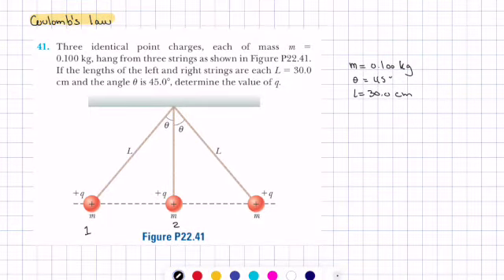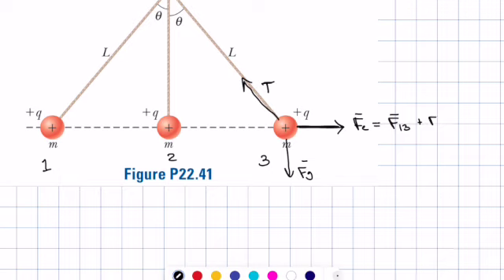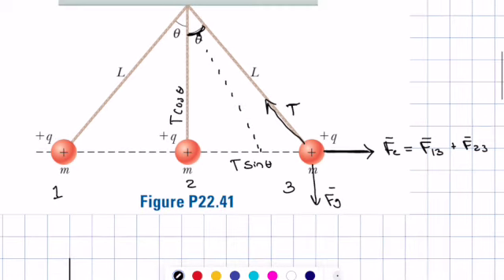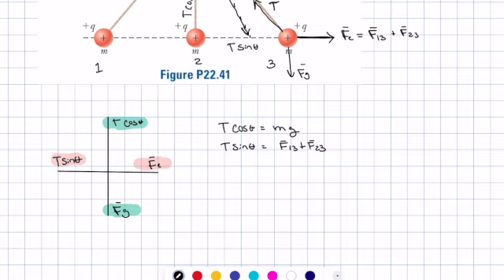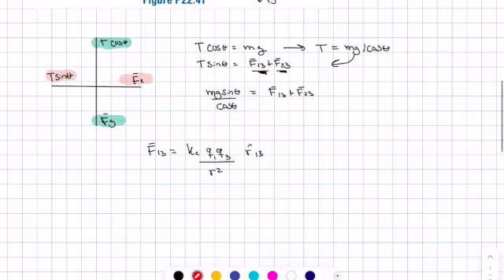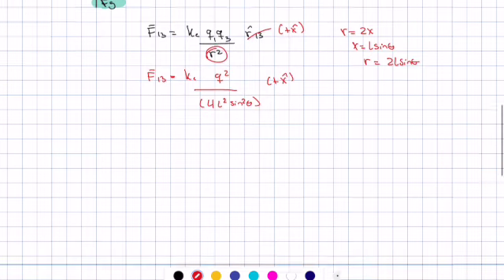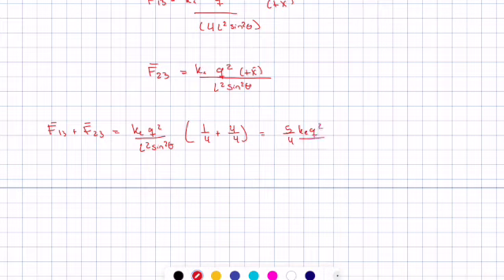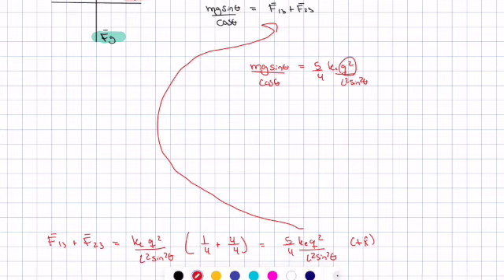Chapter 22 - Coulomb's Law - Charges on Pendulum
Problem 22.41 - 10th edition of textbook

See Example 22.4 if you're having trouble